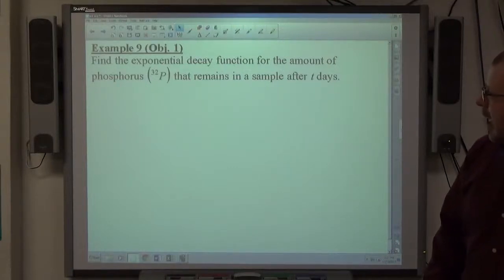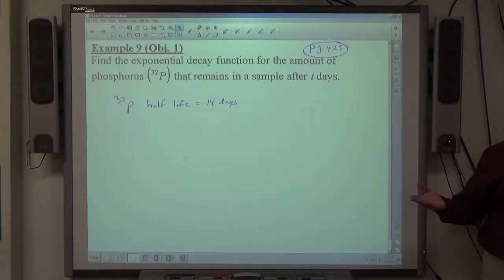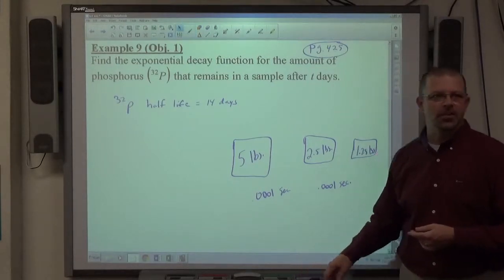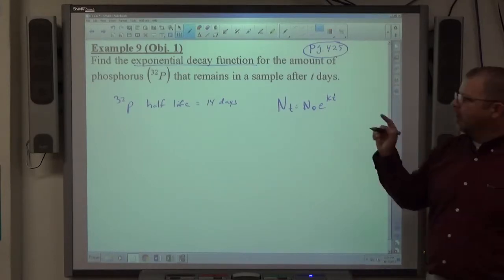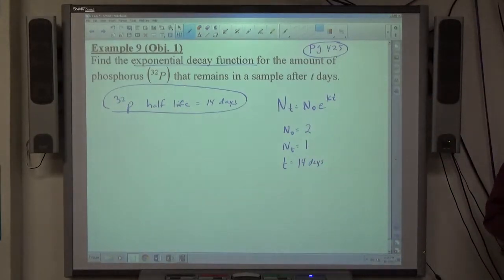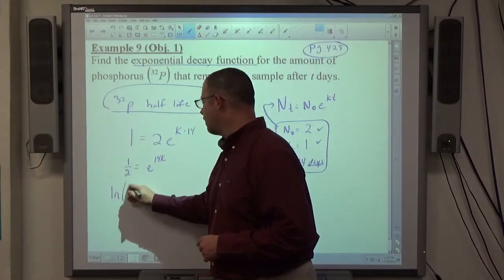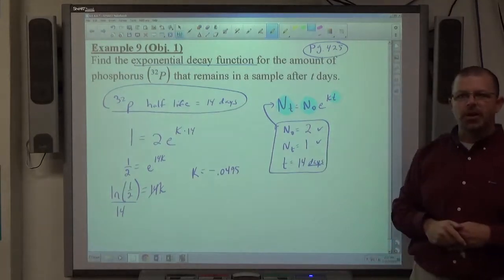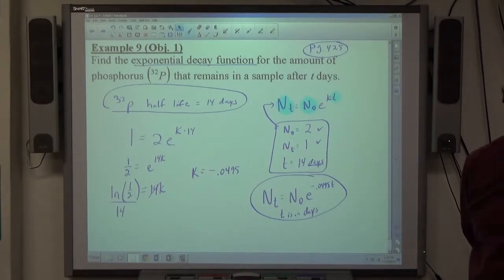Geo Trig 4.6 Example 9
Find the exponential decay function for a given radioactive element and a known half-life.